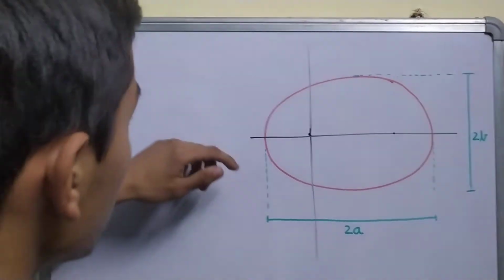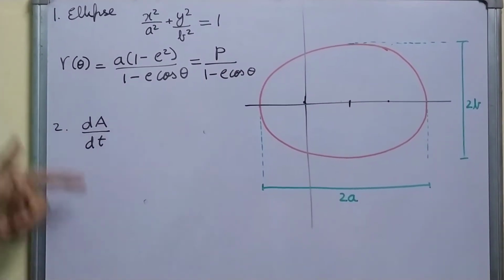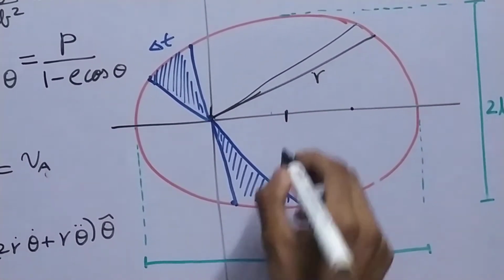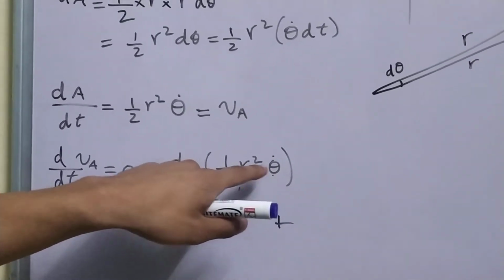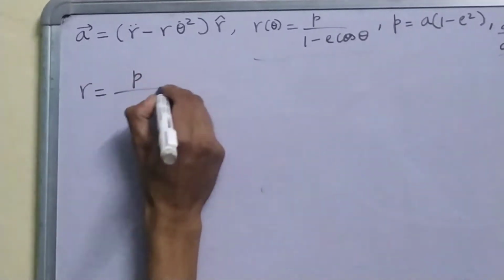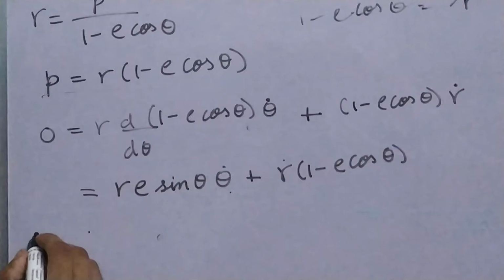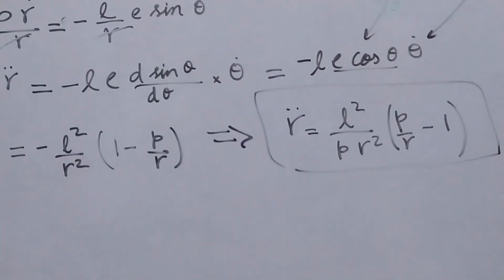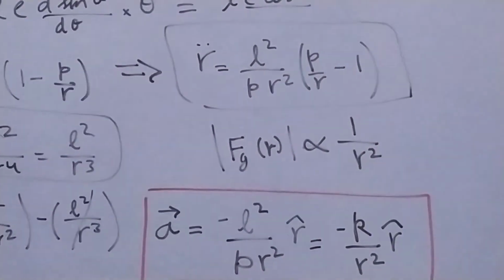A Proof of The Inverse Square Law of Gravity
In this video we will will prove inverse square relation for the general case of a planet moving in an elliptical path .